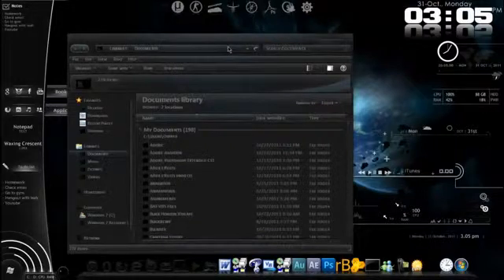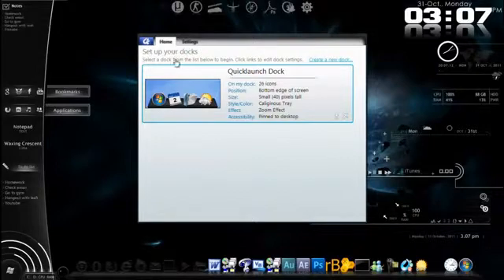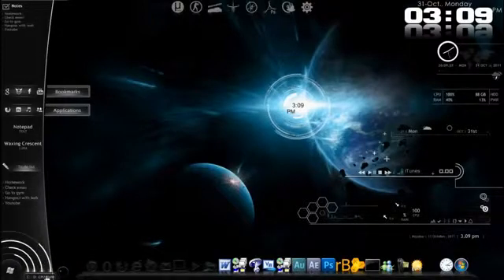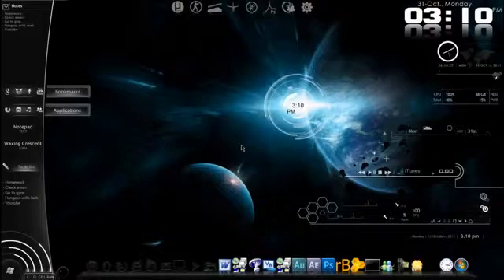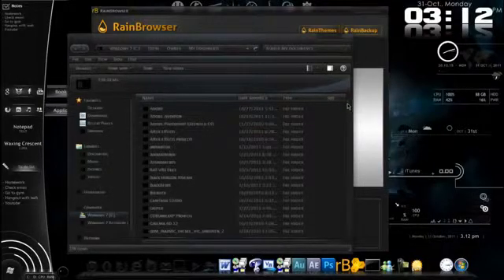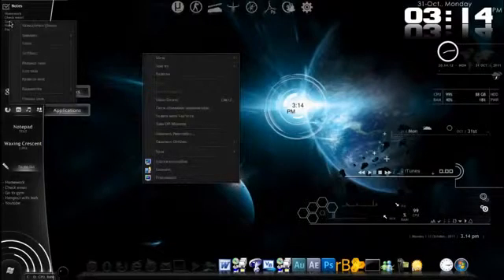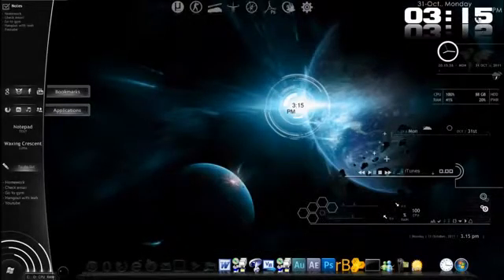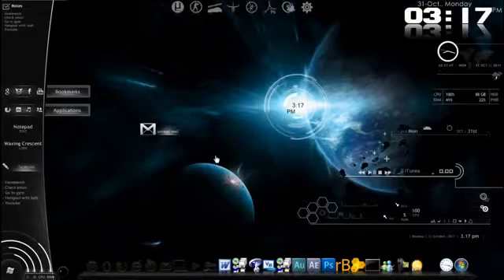How To: Customize Windows Desktop Completey (100% Safe)